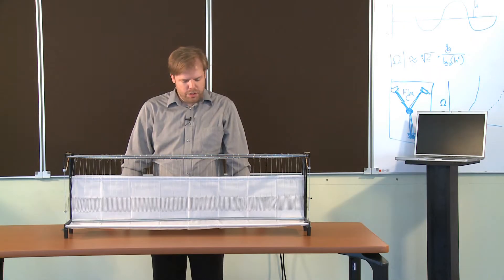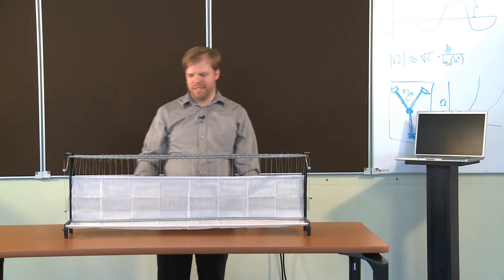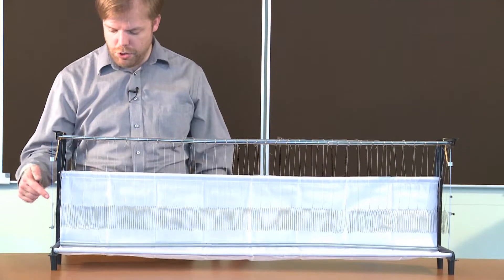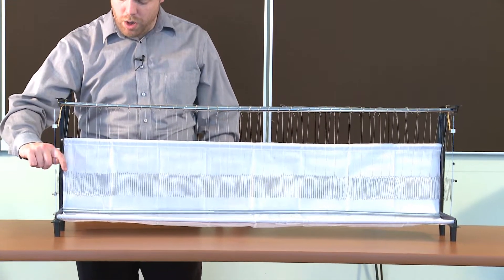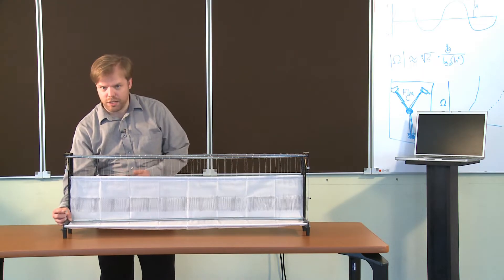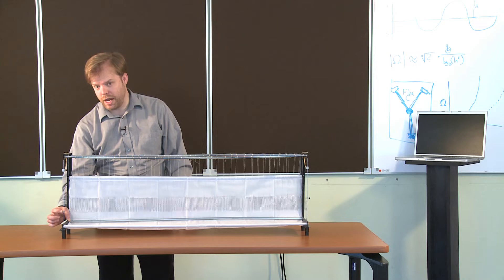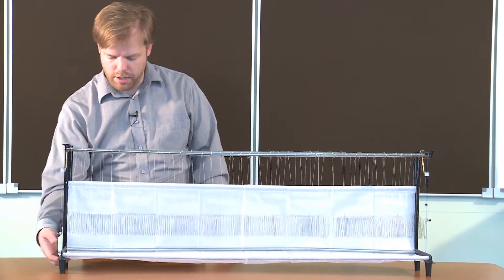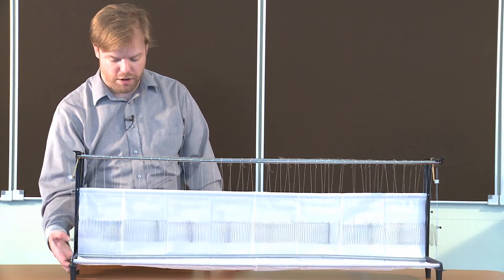Longitudinal Wave Demonstration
Illustrates the physics of a longitudinal wave with a suspended slinky